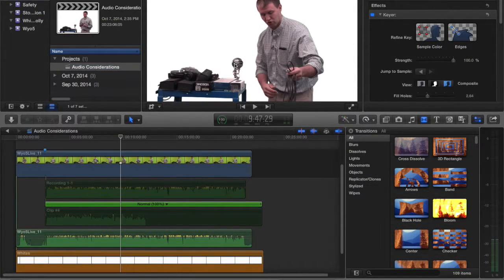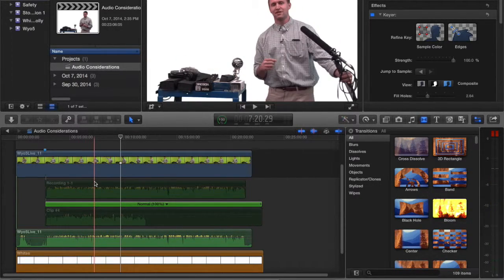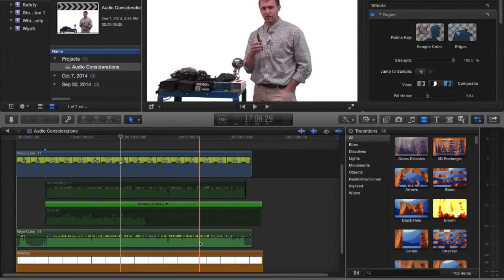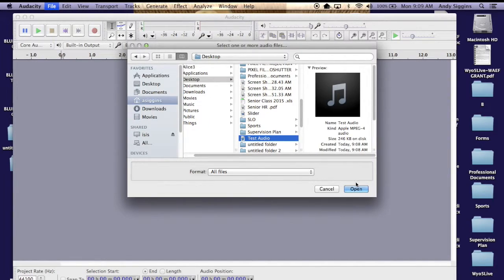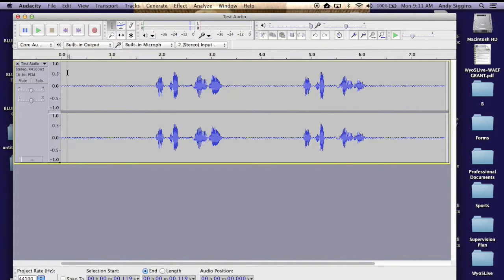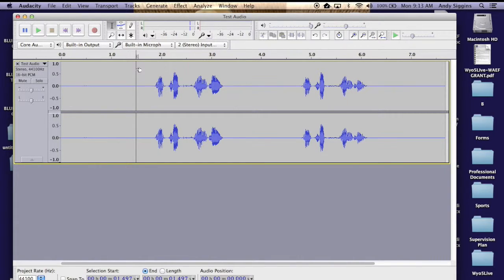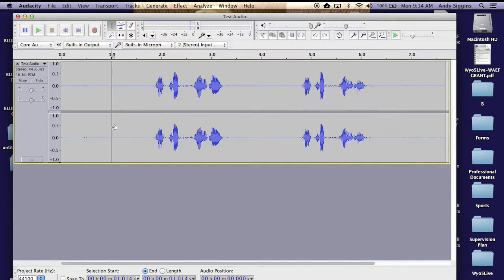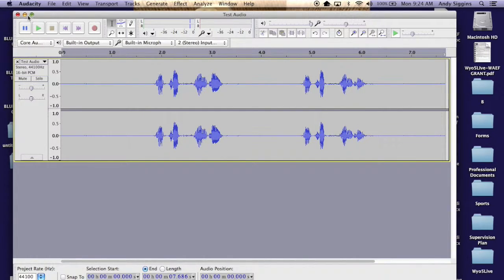Audio-Noise Removal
This video is about Audio-Noise Removal using audacity to clean up audio for a video project.